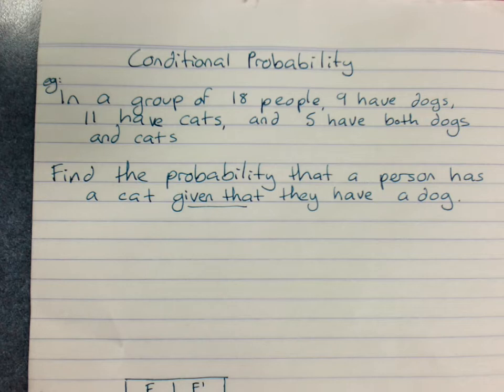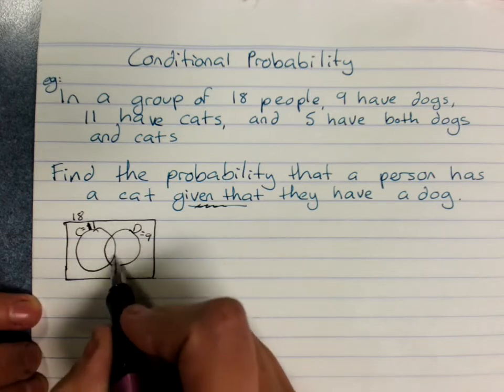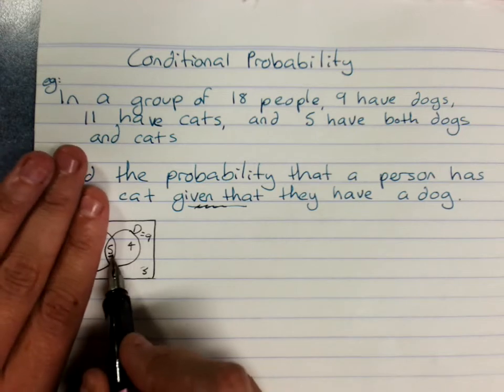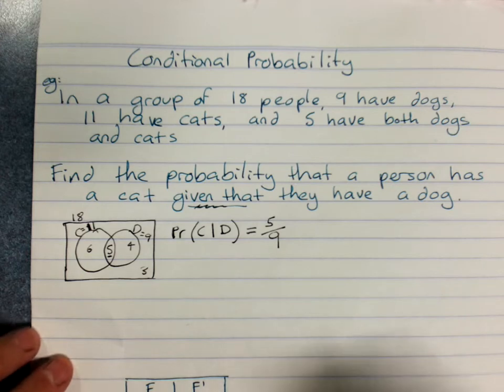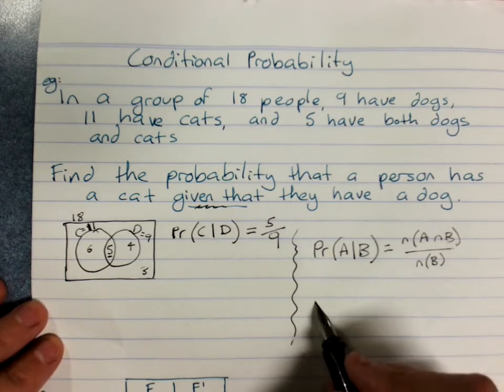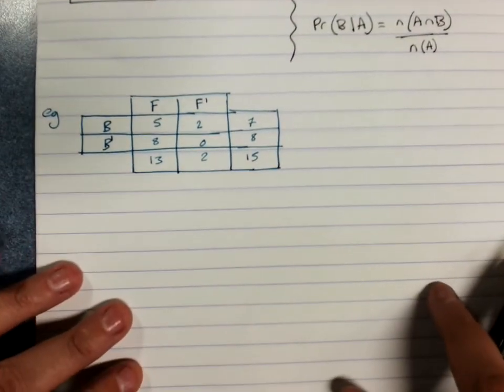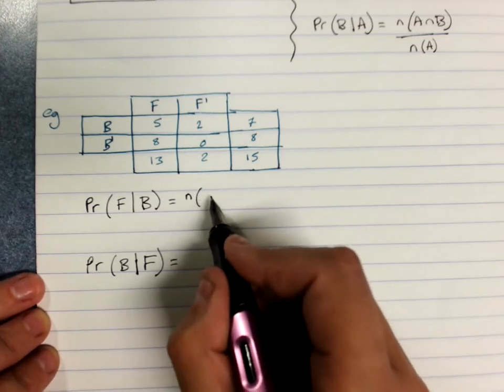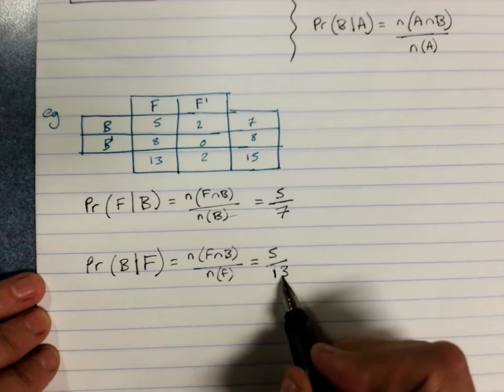10A conditional probability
Set notation for conditional probability with terminology "given"